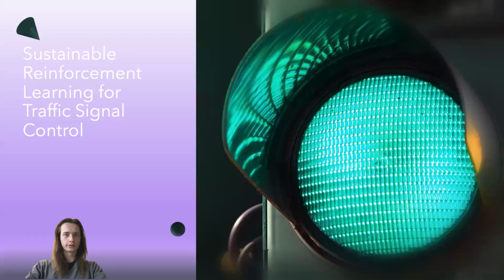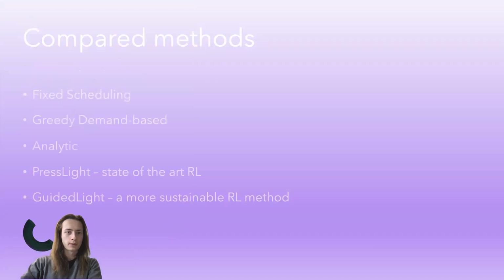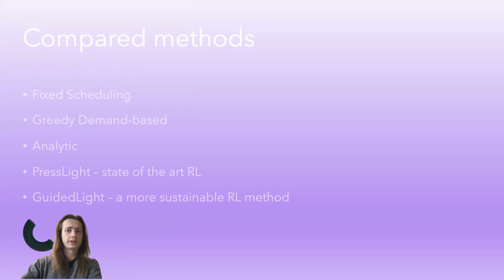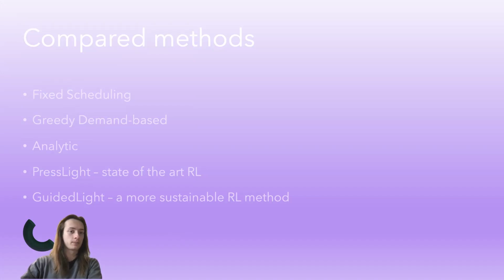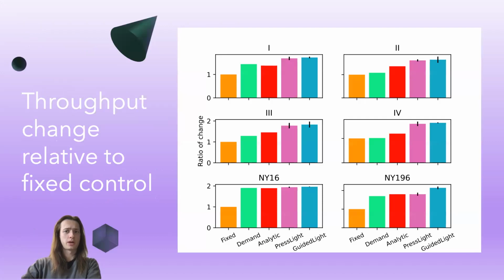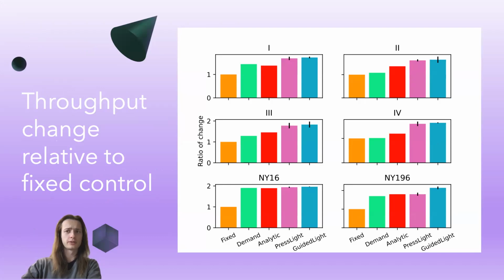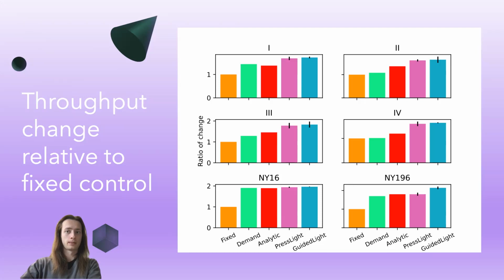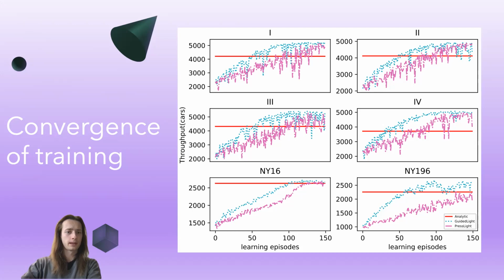MOOC Module 2: Adaptable machine learning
Module 2: Adaptable machine learning traffic signal control

In this outlook video, we will will investigate how we can make machine learning more adaptable while still sustainable.